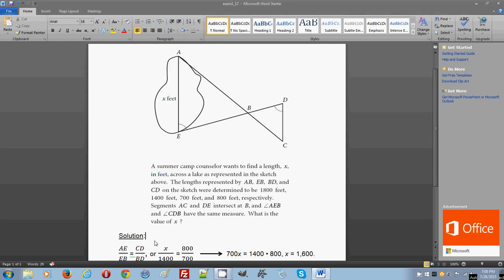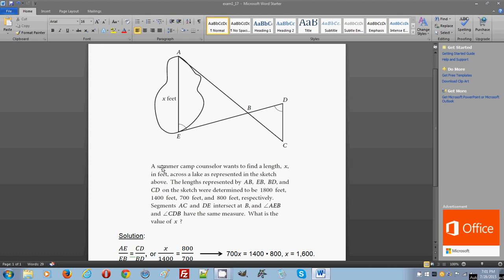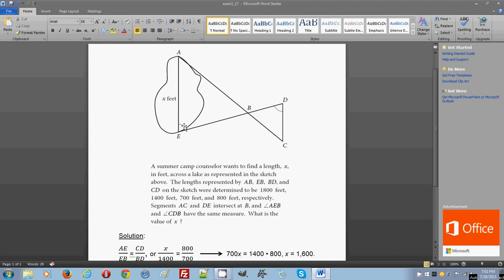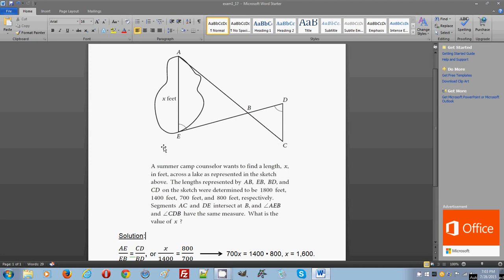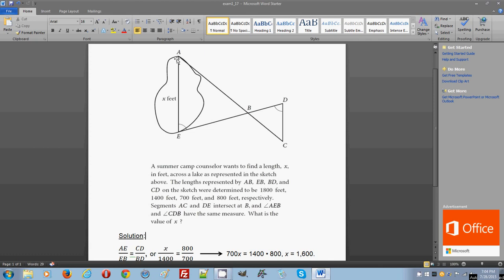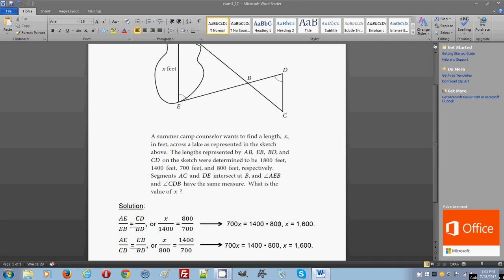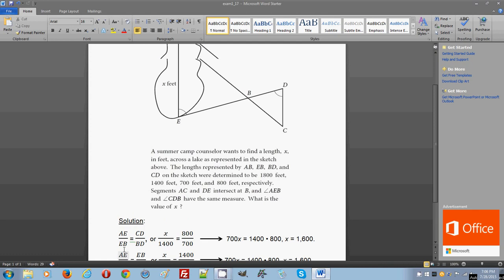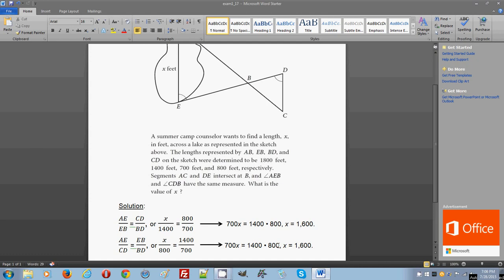SAT Practice Test 1, section 3, Problem # 17 ! ! !